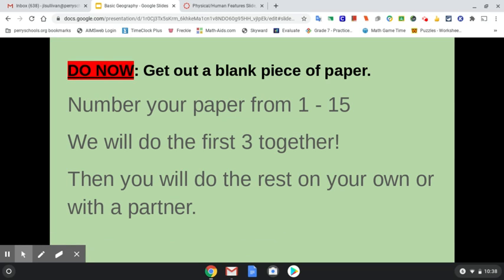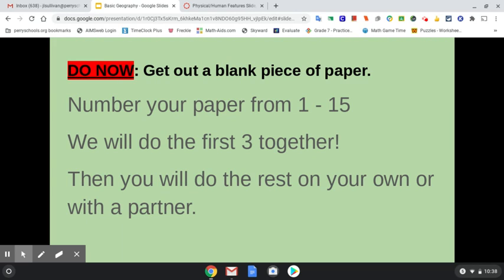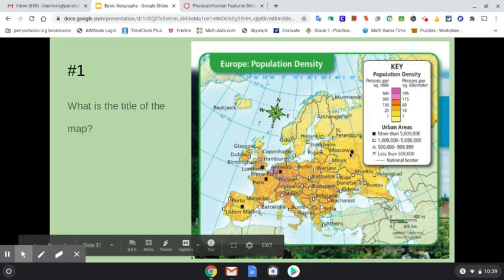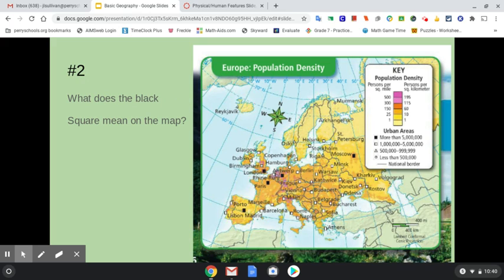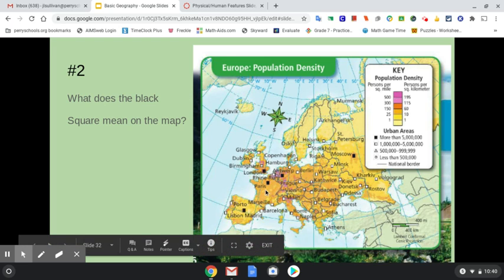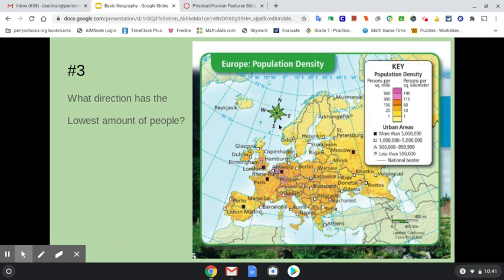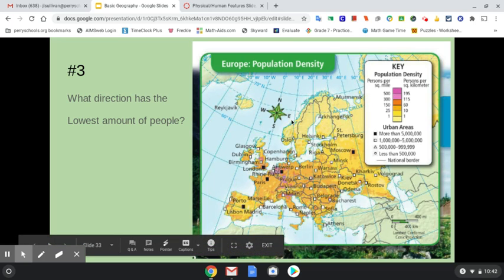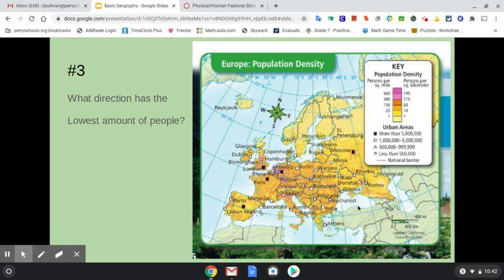Map Practice Examples